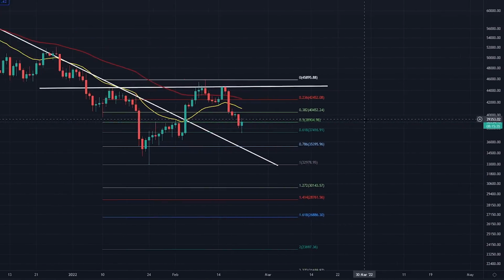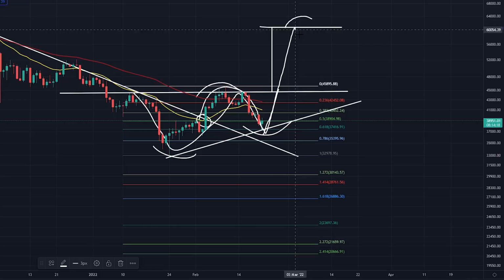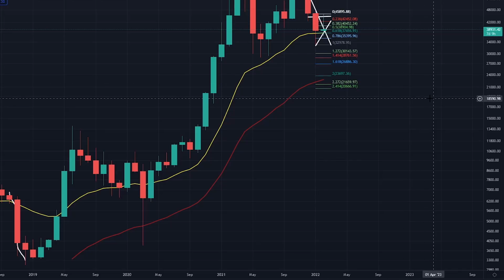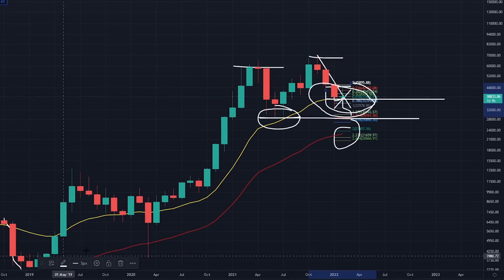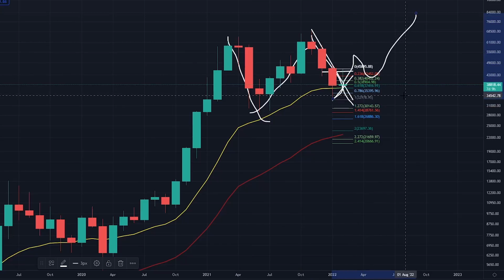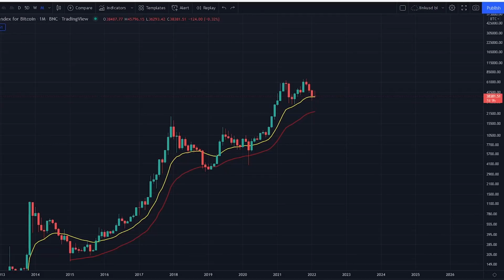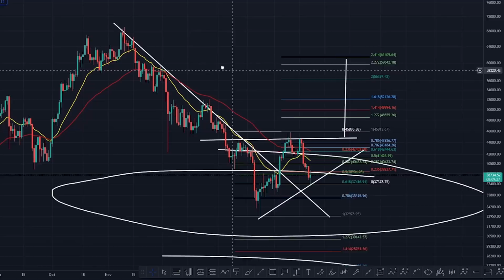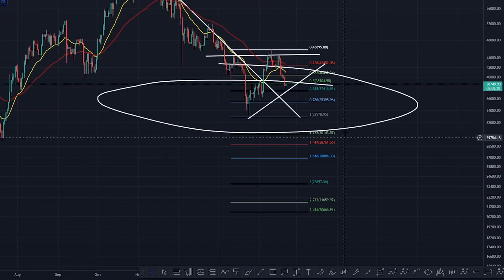CAN THIS SUPPORT HOLD - BTC PRICE PREDICTION - SHOULD I BUY BTC - BITCOIN ANALYSIS